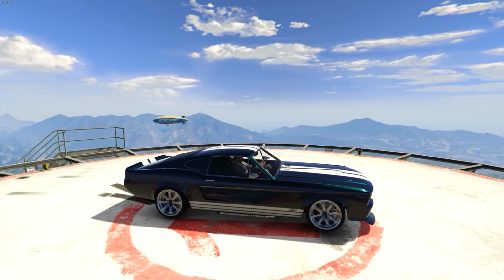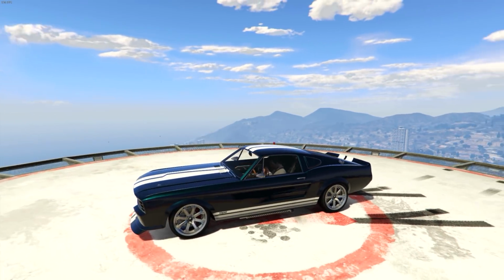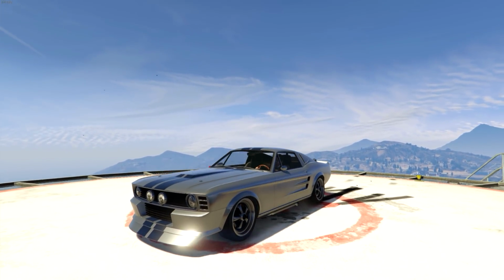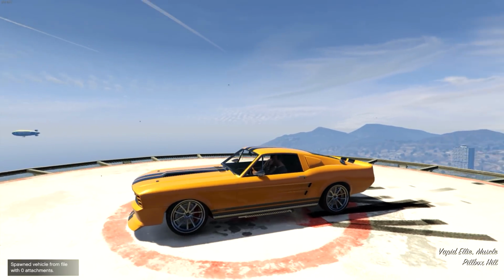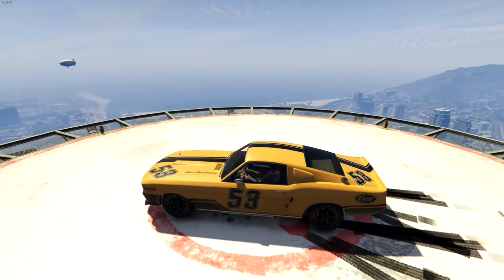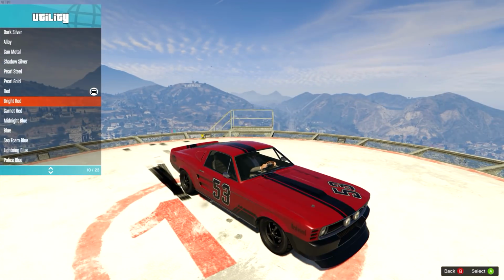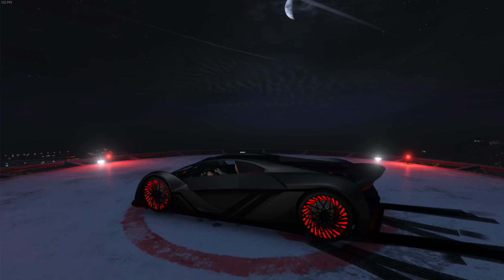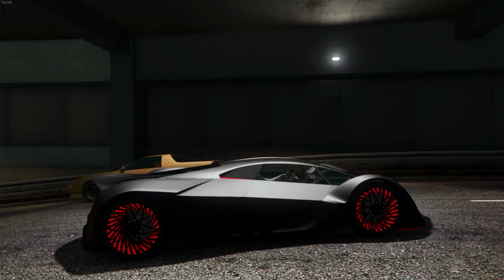GTA Online - Top 10 AWESOME Paint Jobs for the Pegassi Tezeract & Vapid Ellie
All Paint Jobs & Customization Options In Order:

►Vapid Ellie:

•Midnight Purple w/ Gasoline Green Pearl
Standard Splitter Front Bumper
Classic White Stripe Livery
LozSpeed Baller Chrome SUV Rims

•Custom Crew Color w/ Blue Pearl
HEX 000324FF & RGB(0, 3, 36)
White Stripe Livery
White Karacka Muscle Rims

•Frost White w/ Silver Pearl
The Last Livery
White Kracka Muscle Rims

•Brushed Metal w/ Ice White Pearl
Black Striped Livery

•Yellow w/ Silver Pearl
Black Stripe Livery
FiftyNine Chrome Sports Rims

►Pegassi Tezeract:

•Primary Color: Matte Gray w/ Silver Pearl
Secondary Color: HEX D40000AA & RGB(212, 0, 0)

•Primary Color: Bluish Silver w/ Frost White Pearl
Secondary Color: HEX 00CAB000 & RGB(0, 202, 176)

•Primary Color: Dew Yellow
Secondary Color: Dew Yellow
Sprunk Livery

Primary Color: Ice White
Secondary Color: HEX 00b4ff & RGB(0,180,255)
Meinmacht Livery

•Primary Color: Matte Dark Gray w/ White Pearl?
Secondary Color: Dew Yellow or Yellow that Glows
Meinmacht Livery